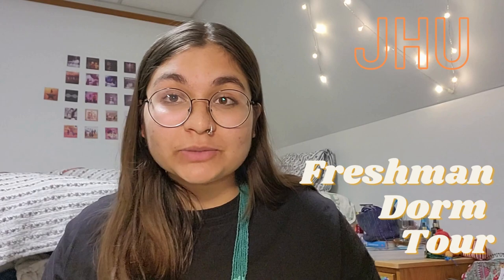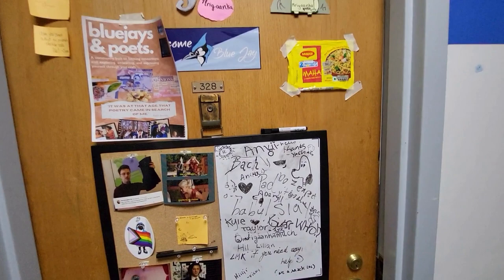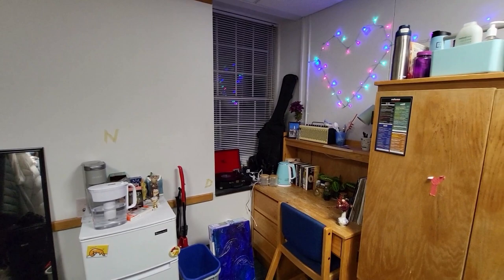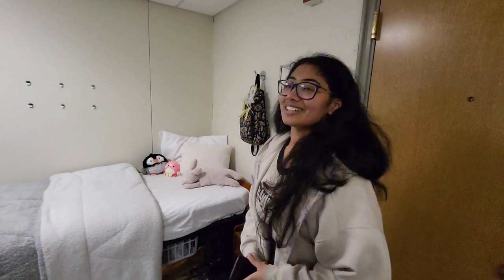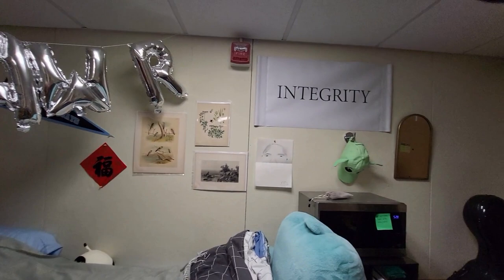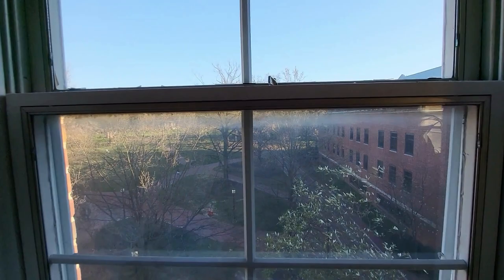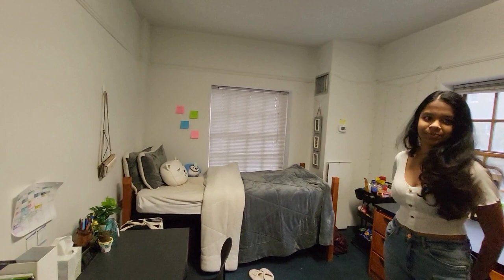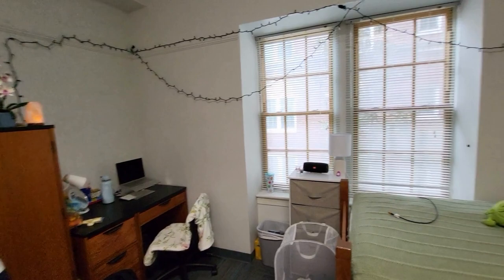FRESHMAN DORM TOUR | JOHNS HOPKINS UNIVERSITY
for more info!
If this is your first time here, hi! I'm Mrigaanka.

00:00 - intro
01:28 - overview
02:00 - intro to res halls
03:00 - campus walkthrough
05:43 - AMR 1 Single
11:09 - AMR 1 Double
15:48 - AMR 2 Double (1/2)
22:03 - AMR 2 Double (2/2)
27:53 - AMR 3-A
33:08 - Wolman
38:26 - McCoy

THANK YOU TO THE CAST AND CREW, follow them on instagram too!
In order of appearance:
Naina: @crosbygroggy
Anika: @anikaparvataneni
Ben: @benmiao89
Anvii: @anviimishraa
Sakshi: @sakshiiii_x
Grace: @gracenoh

MUSIC CREDS
dreams

Cosy prigida
Music from Uppbeat (free for Creators!)